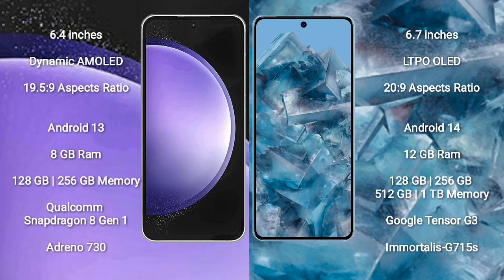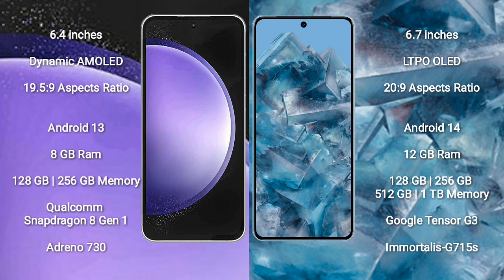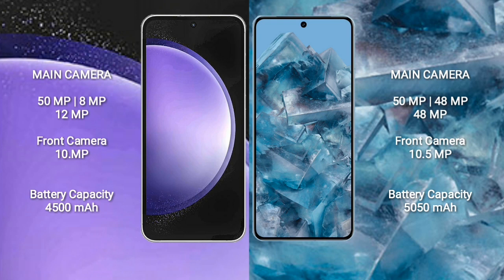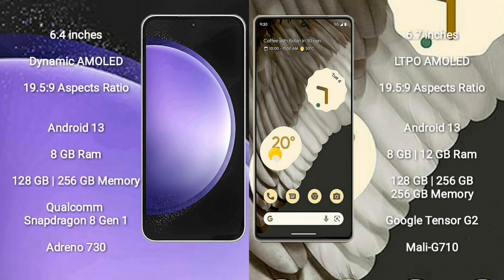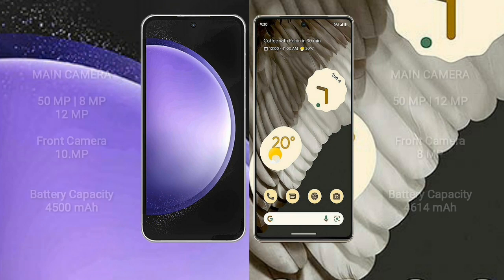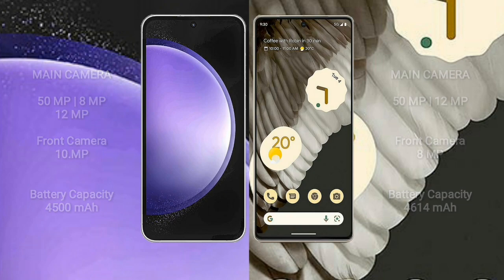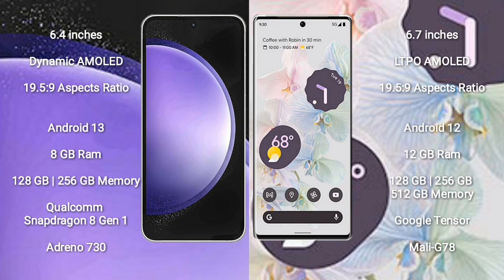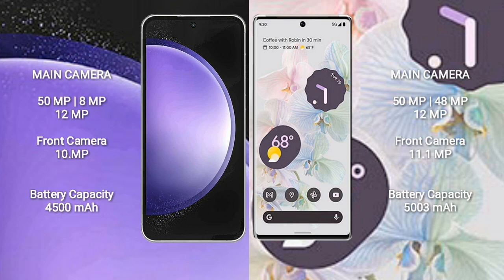Samsung Galaxy S23 FE vs Google Pixel 8 Pro vs Google Pixel 7 Pro vs Google Pixel 6 Pro